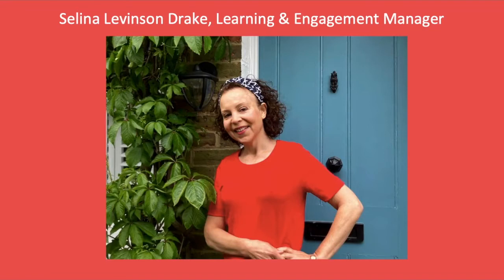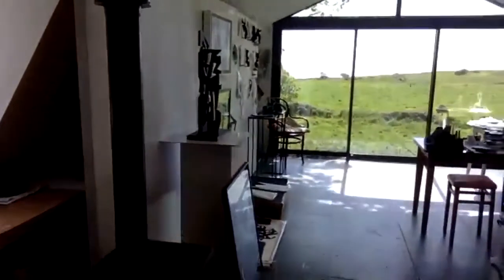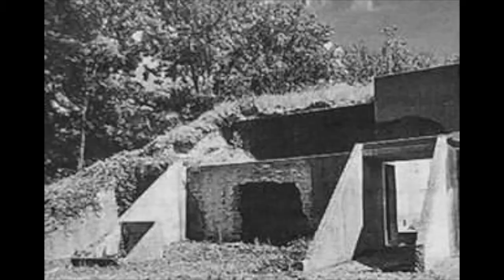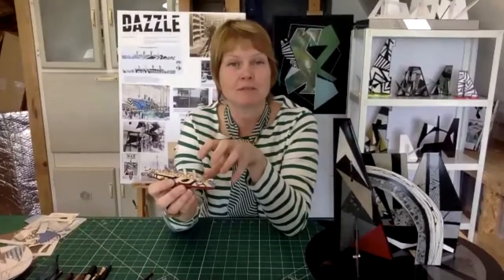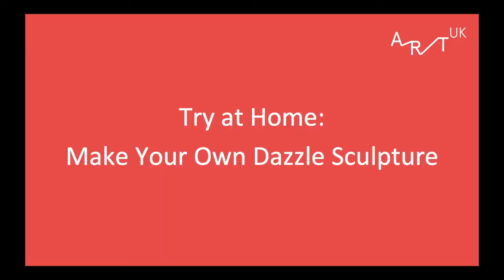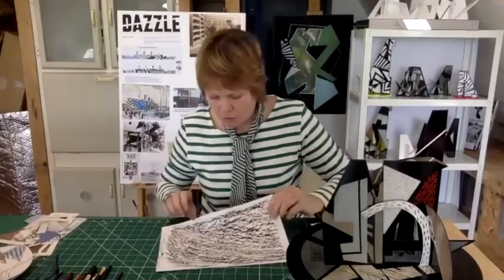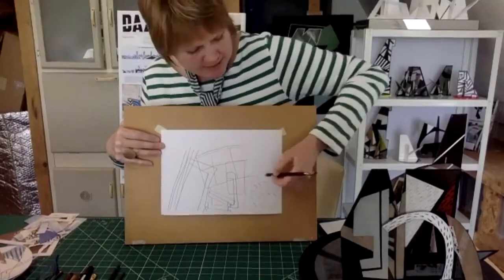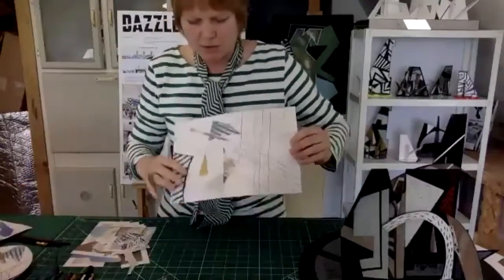Art UK Masterpieces at Home with Lisa Traxler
Sculptor Lisa Traxler explores her work 'Beauty Chorus G' before demonstrating an accompanying learning activity as part of Art UK's Masterpieces at Home series.

Masterpieces at Home is a series of filmed discussions with artists about their influences and the ideas behind a particular sculpture, followed by a practical art activity to try at home. Made during the COVID-19 pandemic.